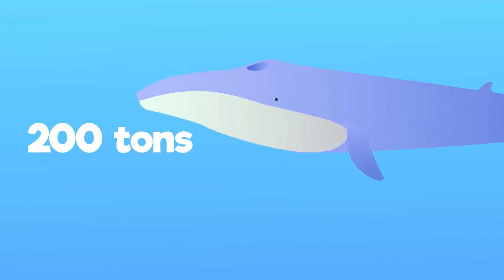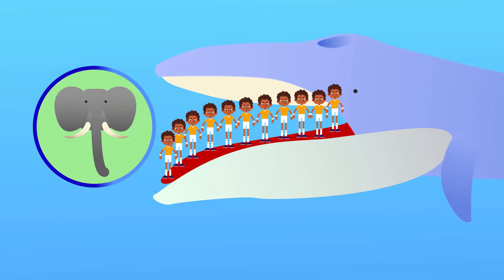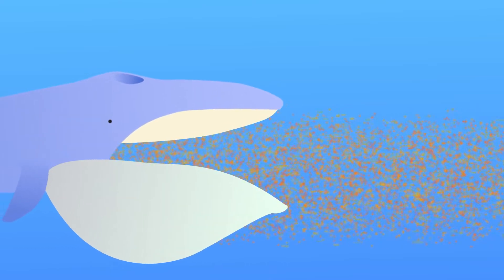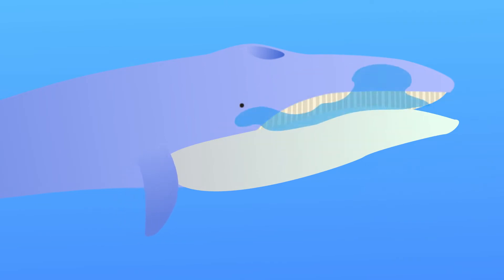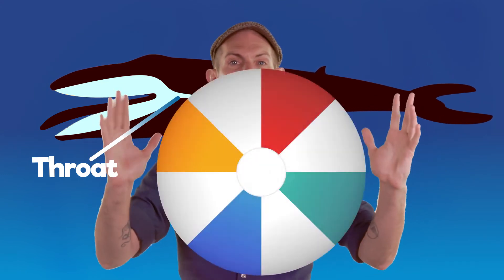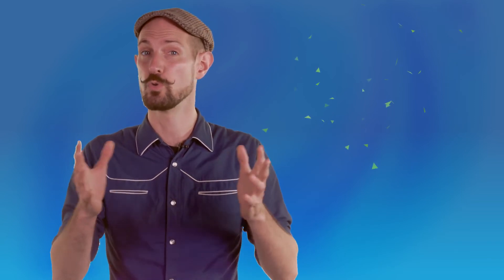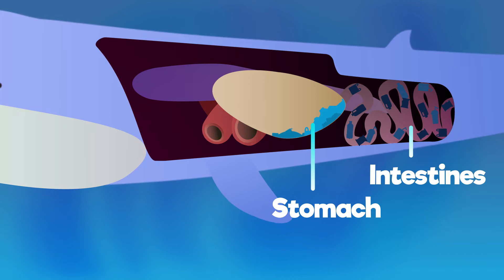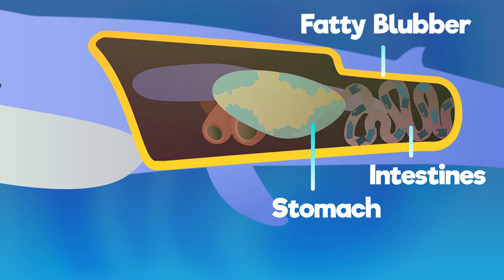Blue whale | Ocean Literacy | FuseSchool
Weighing over 200 tons, the Blue Whale is the largest creature the world has ever known. Just its tongue weighs as much as an elephant and is big enough for an entire football team to stand on. But weirdly enough, despite being the largest animal on Earth, they feed on some of the smallest creatures in our ocean - plankton! More specifically, blue whales feast on a type of zooplankton called krill.

To find out more about blue whales - watch this video!

and check their YouTube channel, or connect with them on Facebook and Instagram. Happy Ocean watching!

CREDITS
Animation & Design: Jean-Pierre Louw
Narration: Russell Arnott